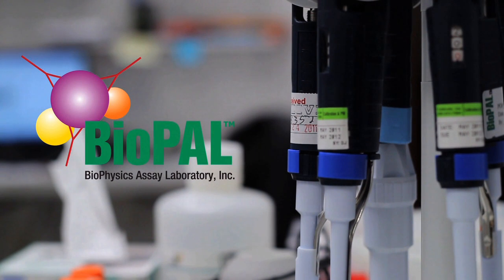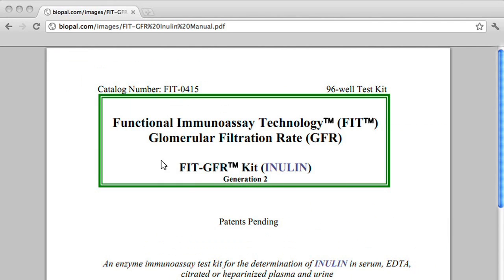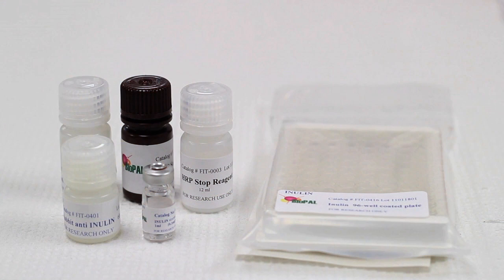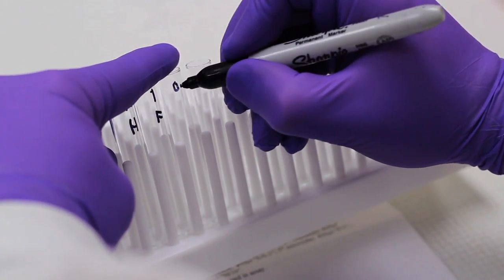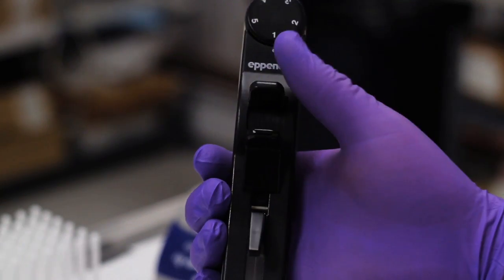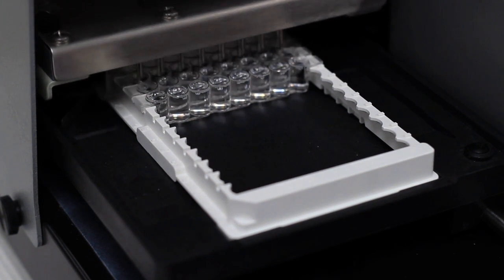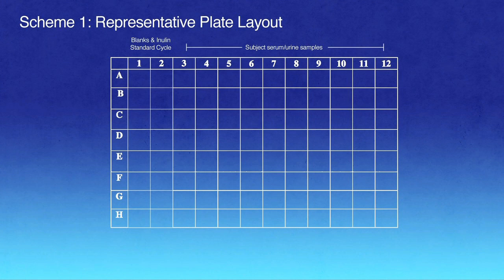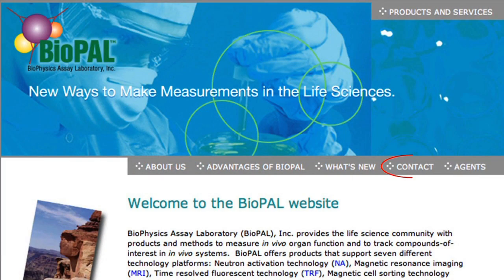Measuring GFR by ELISA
This video shows how to measure GFR with iohexol or inulin using immunoassay to detect the GFR probe.